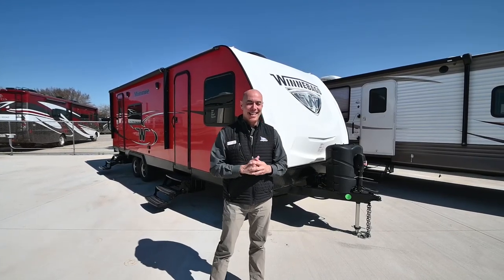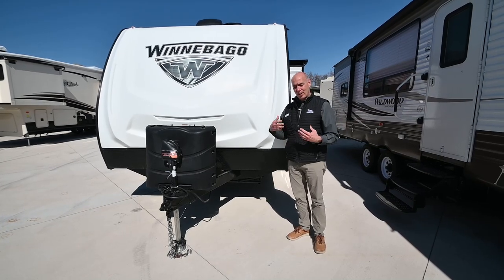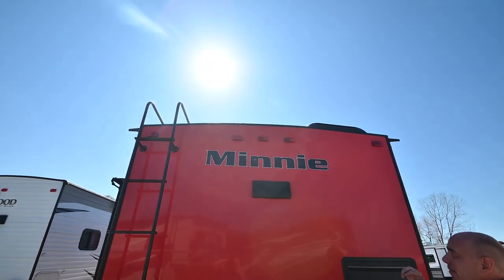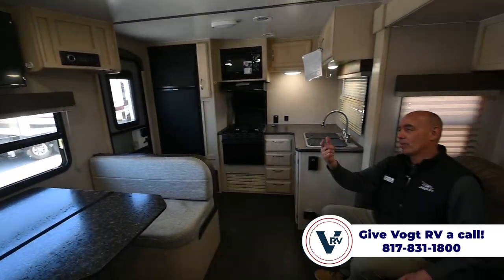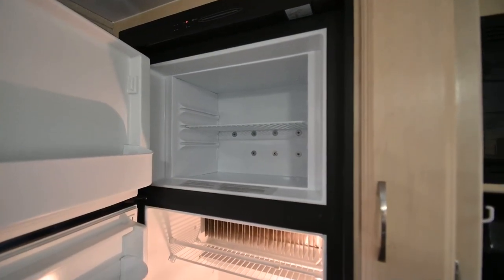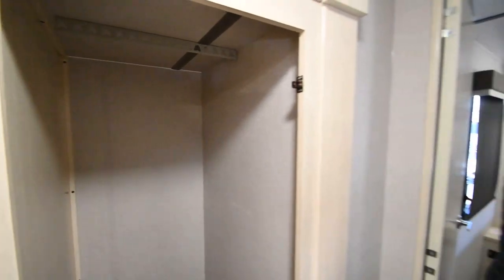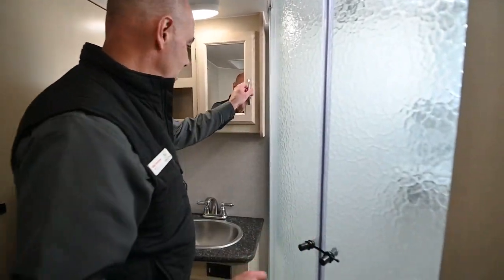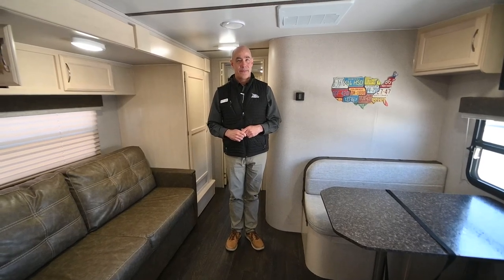Perfect Couples RV! | Winnebago Minnie 2401RG (Used, 2019)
The rear kitchen layout really makes this Minnie travel trailer unique. You will find it easy and fun to cook while you camp, and dining will be comfortable at the booth dinette inside. You can also choose to take your meals out on a warm sunny day and enjoy the sites and sounds while you eat at a camp picnic table or under the 15' power awning in the shade. There is abundant storage throughout with overhead cabinets, wardrobes, and lockable storage spaces on the exterior where you can tuck away outdoor toys, games, and gear. You will also find an outdoor shower which is great for rinsing off before heading inside. The front master suite also features its own private entry door making it convenient to slip outside for a moonlit stroll on a warm, clear night!

In any Minnie travel trailer by Winnebago Industries Towables, you will find increased living space with a fantastic single slide. On the inside, you will find each Minnie trailer to be full of life with light-colored interiors along with efficient LED lighting, and the interior will feel even more alluring during those hot summer days because of the 13,500 BTU air conditioner. You will also be the talk of the campground with your Minnie travel trailer because it comes available in six eye-catching colors for its exterior Noble Classic high-gloss fiberglass sidewalls.